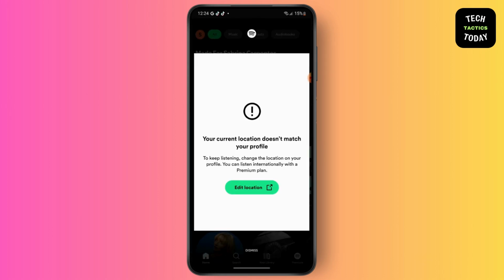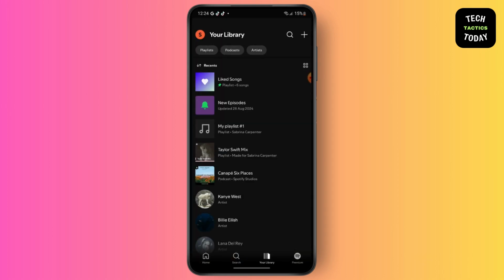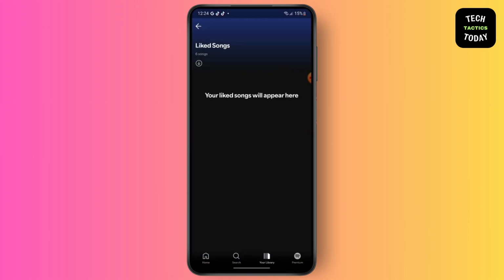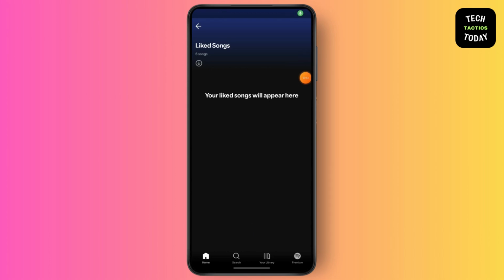How to Add All Liked Songs to a Spotify Playlist on Mobile and PC 2024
Title: How to Add All Liked Songs to a Spotify Playlist on Mobile and PC 2024

Description:

In this video, we’ll show you how to add all your liked songs to a playlist on Spotify, whether you're using a mobile device or a PC. Follow our step-by-step guide to effortlessly transfer your liked songs to a custom playlist and enjoy your favorite tracks in one place.

Steps Covered:

Start by launching the Spotify app on your mobile device or accessing the website on your PC.

Go to Liked Songs:
Navigate to the “Liked Songs” section in your library.

Select All Songs:
Learn how to select all your liked songs at once, whether on mobile or PC.

Discover how to easily add the selected songs to a new or existing playlist.

Confirm and Organize:
Ensure that all your songs are added to the playlist and arrange them as you like.

Additional Tips:

Troubleshooting any issues with selecting multiple songs.
Tips on organizing and managing your Spotify playlists for better music discovery.